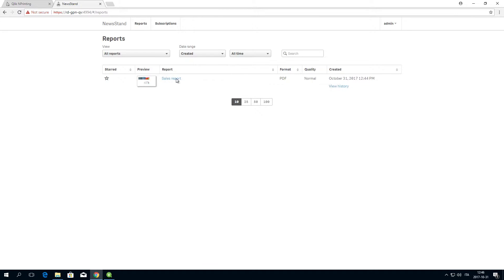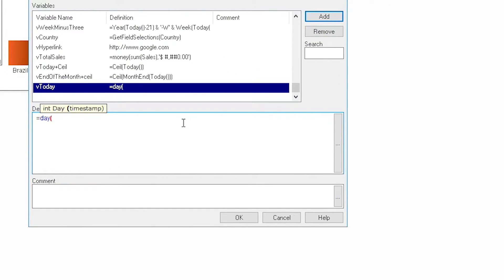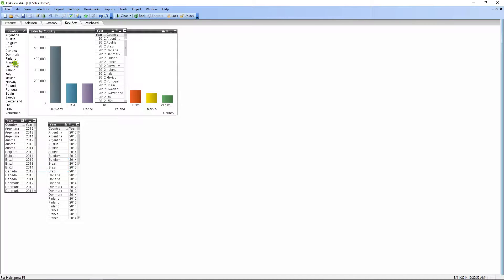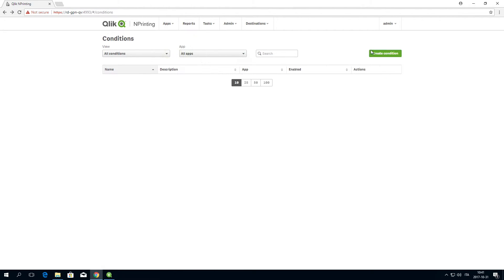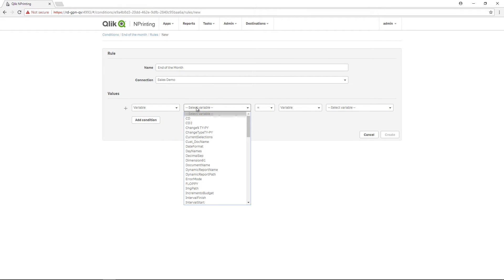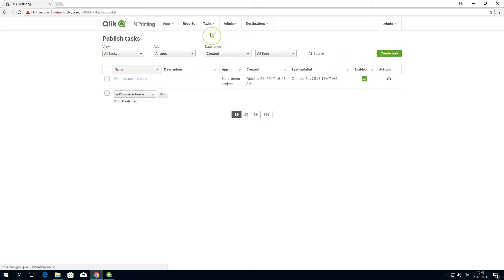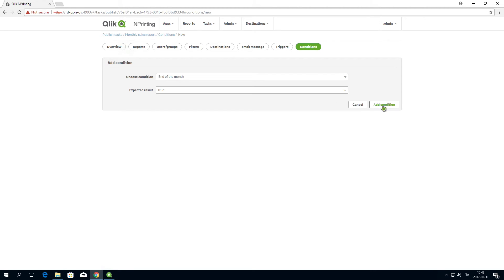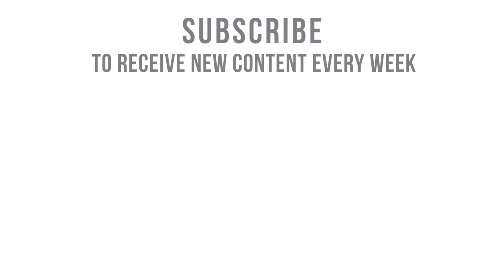Generating a report every end of the month - Qlik NPrinting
This video shows you how you can generate a Qlik NPrinting report every end of the month using data taken from QlikView.